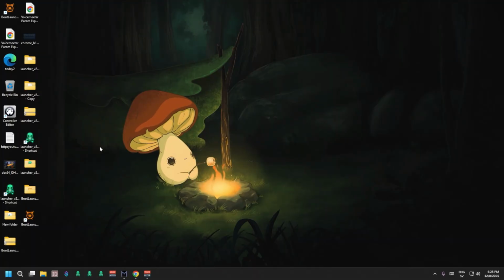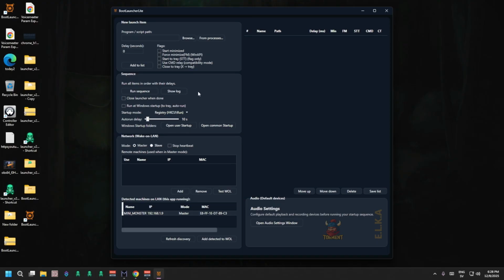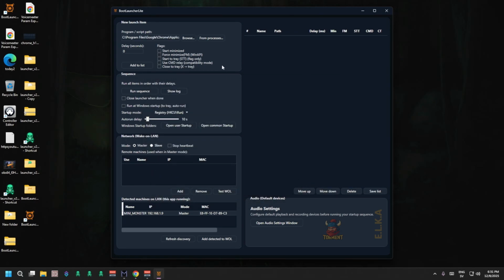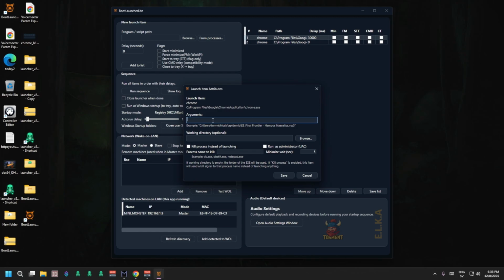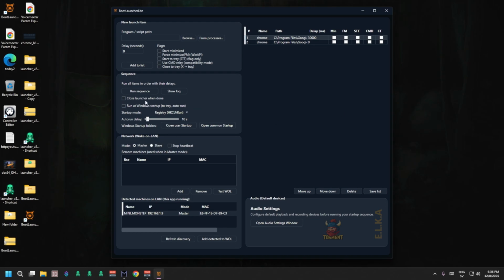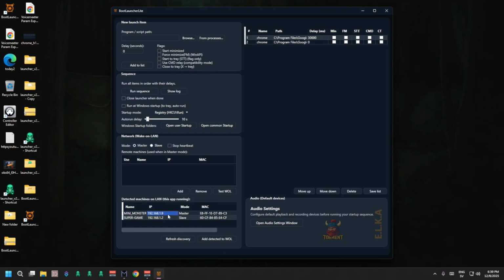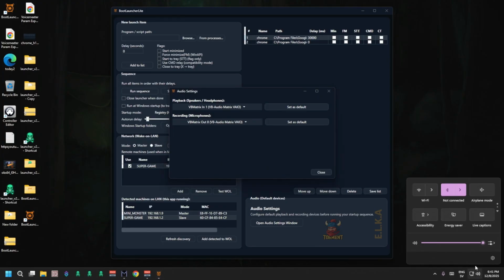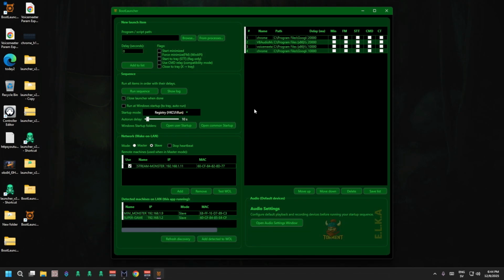BootLauncher Tutorial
This is a  startup Sequencer app with some exstras
 Again thx to mkx for helping fault testing
and the guys for the coffie

00:00 Welcome/Intro
02:00 Start the Setup